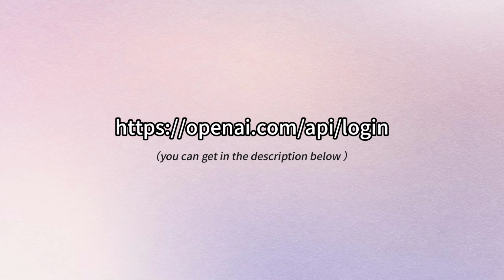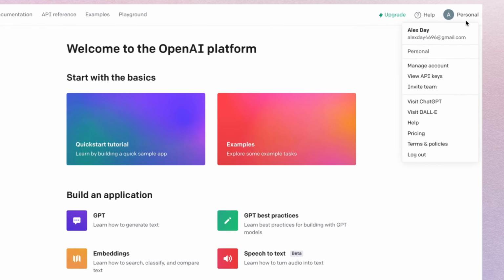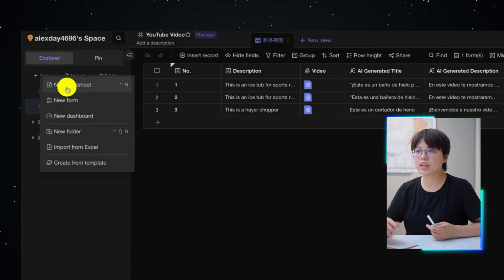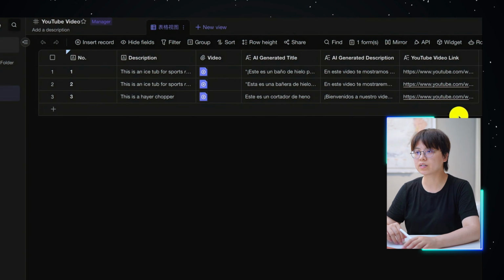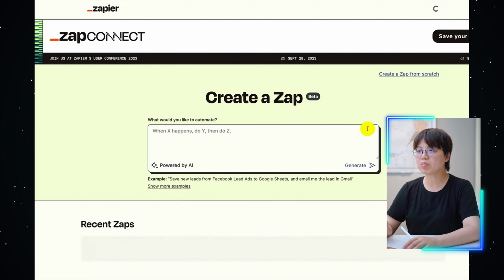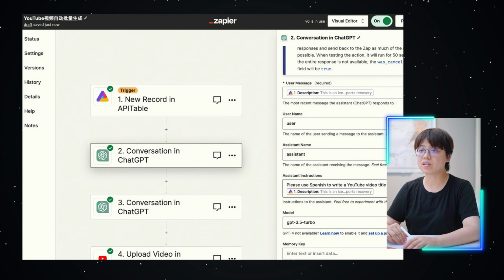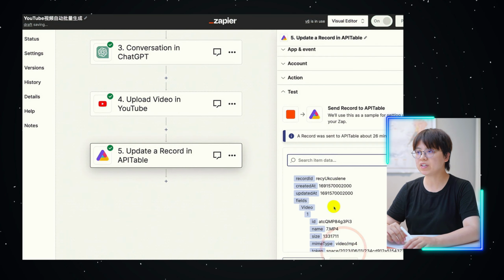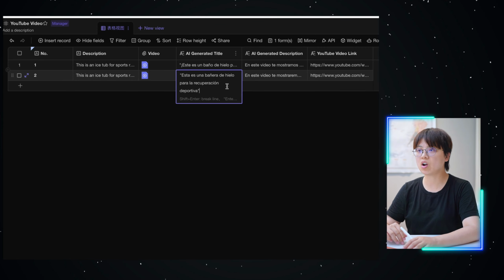How to Create Multilingual YouTube Videos in MINUTES with ChatGPT Automatically (Step-by-Step)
Make ChatGPT your marketing team member to complete YouTube video copywriting and upload automatically!

Once a video is uploaded through your mobile phone, ChatGPT will generate the title and description automatically and upload to your YouTube channel.

It’s perfect for multilingual YouTube videos.

In this video, you will find:
- What is the auto YouTube publisher?

In my channel, I share videos about digital marketing, AI and automation and productivity.